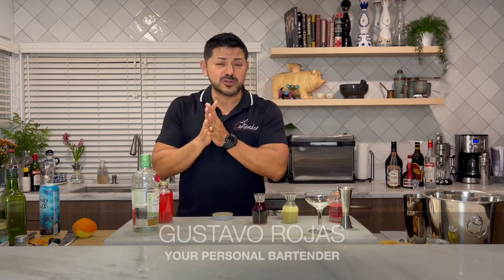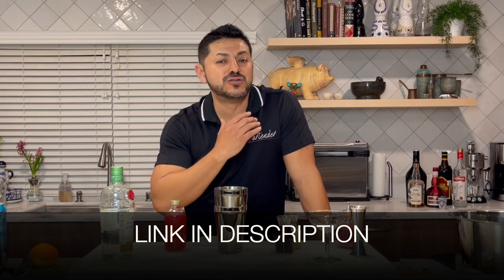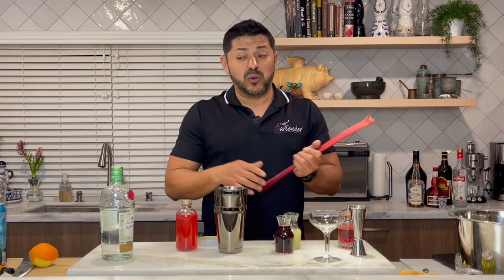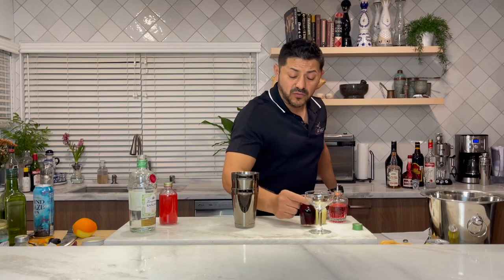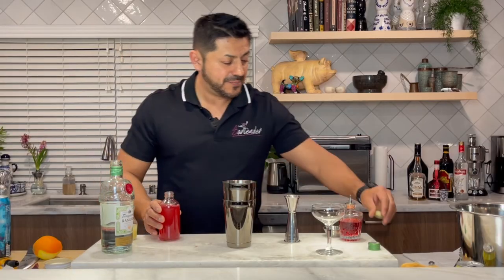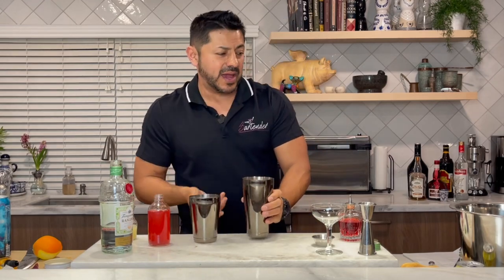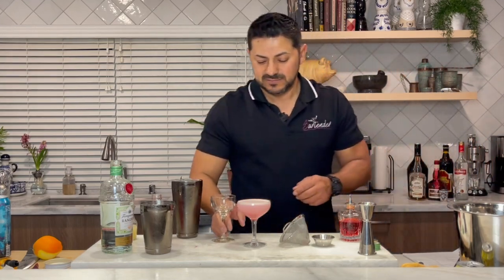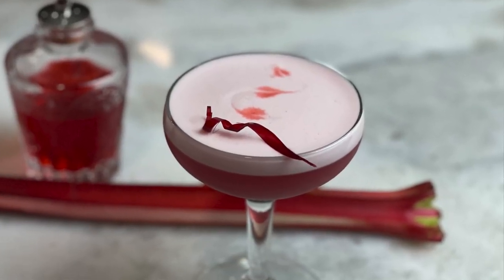POMEGRANATE GIN SOUR || Rhubarb makes this drink pop!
Another amazing variation on a sour.  This homemade Rhubarb syrup is to die for.  It's also good on things like pancakes.  I made this gin sour with egg white but feel free to use aquafaba as a substitute.  Salud!

WHAT YOU NEED:
2 oz Gin
1oz Lime Juice
1 oz pomegranate juice
1/2 to 1 oz Rhubarb Simple Syrup
1 egg white
Bitters

RHUBARB SYRUP:
Boil 1 quart sugar, 1 quart water with 4 stalks chopped rhubarb
Wait until rhubarb fibers break down
Remove rhubarb and continue to simmer until it thickens
Cool and it's ready to go!